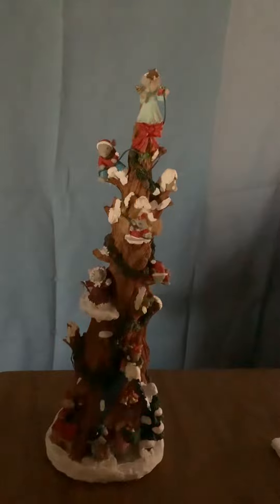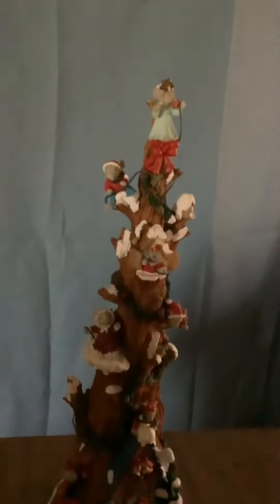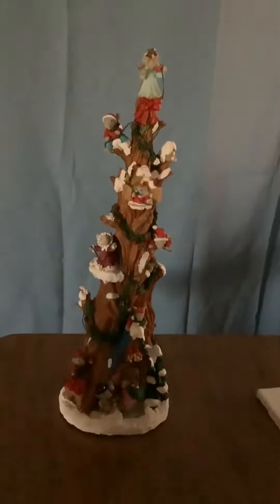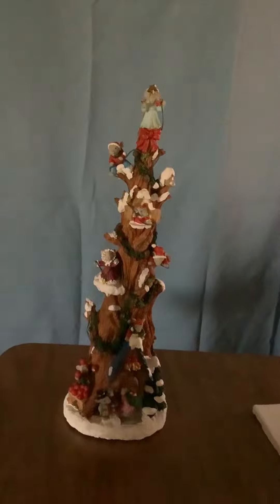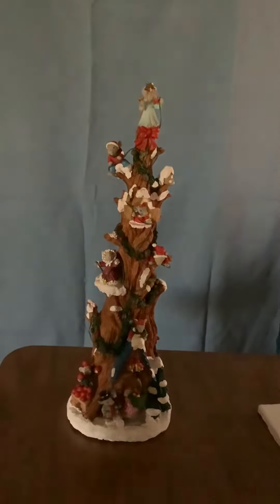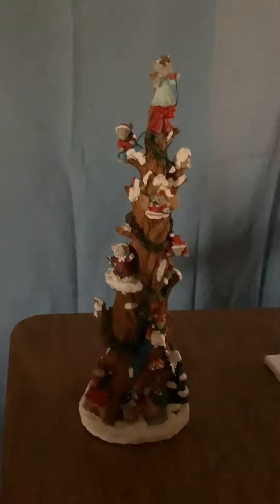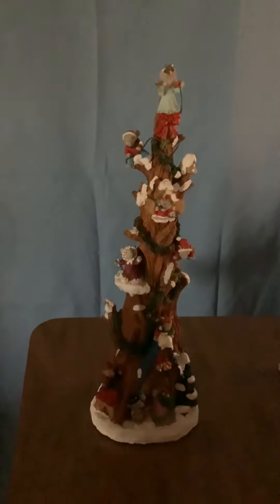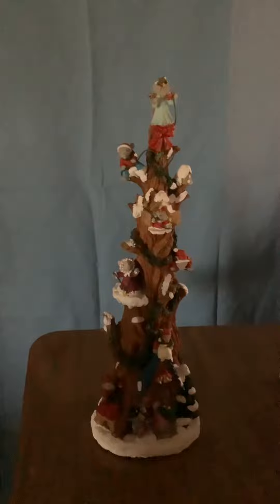Lighted Musical Xmas Tree with mice